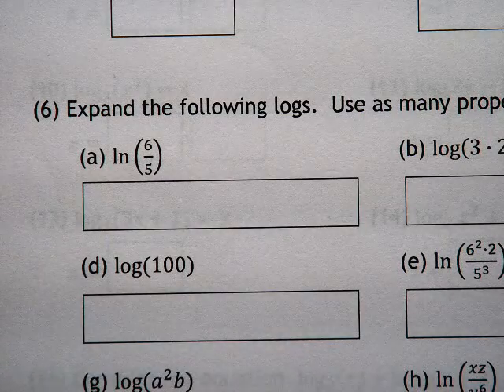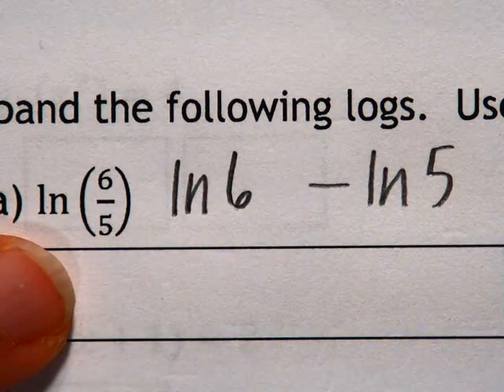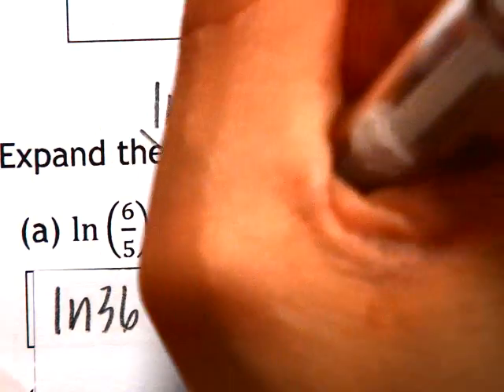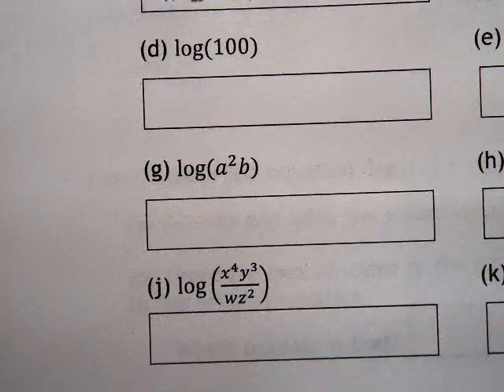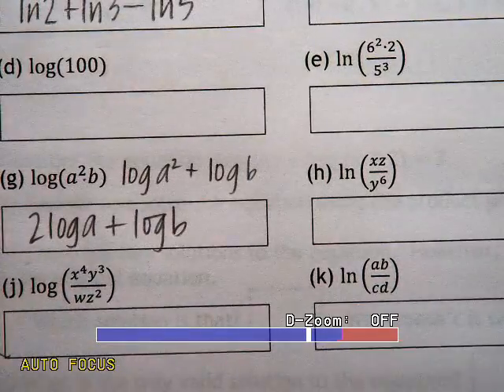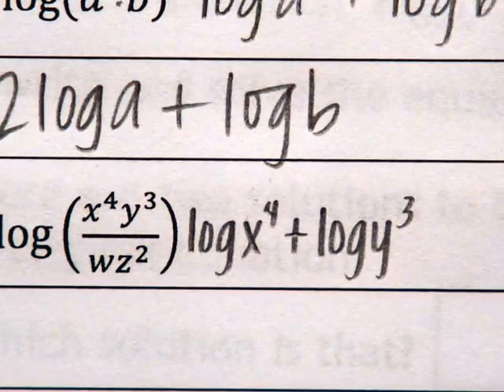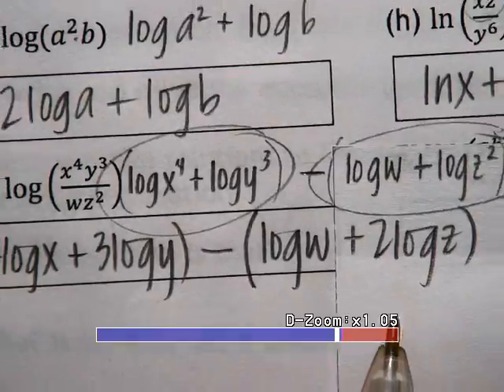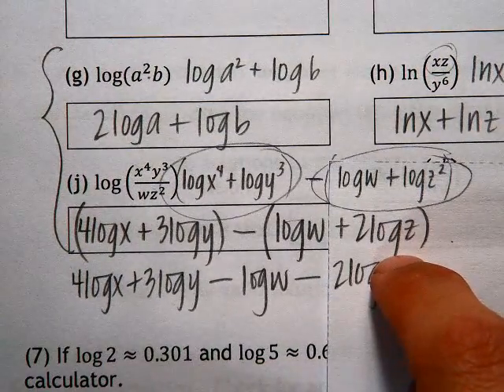alg 2 h - 9f - 6